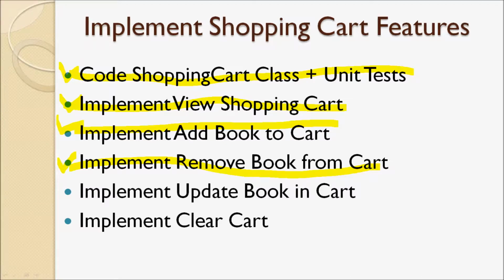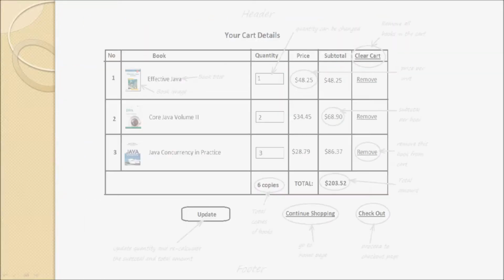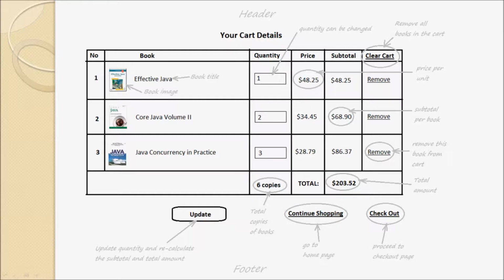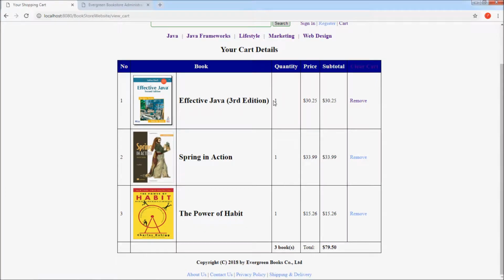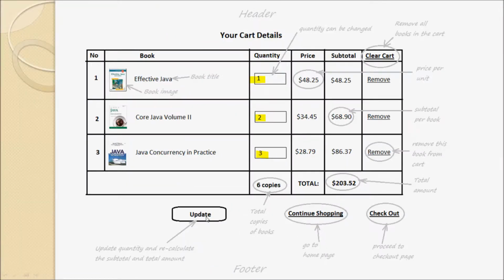Lecture 156 - Implement Update Book in Cart Feature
Write code that allows the customers to change quantity of books in shopping cart.